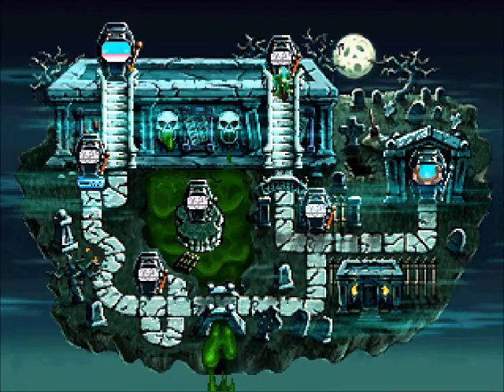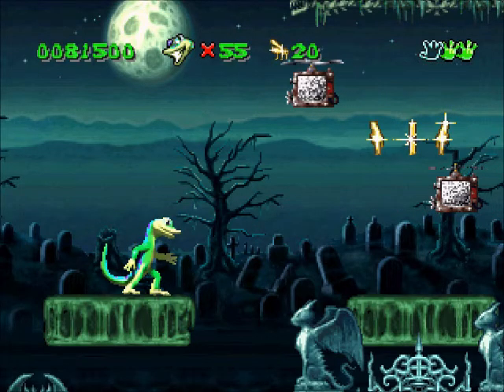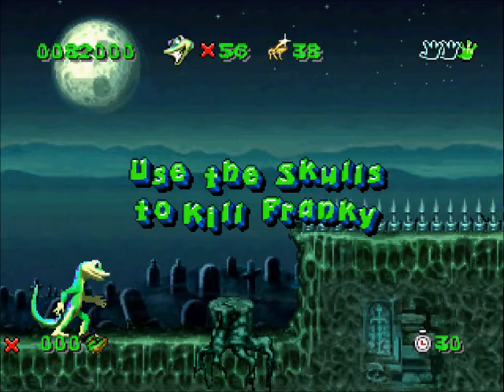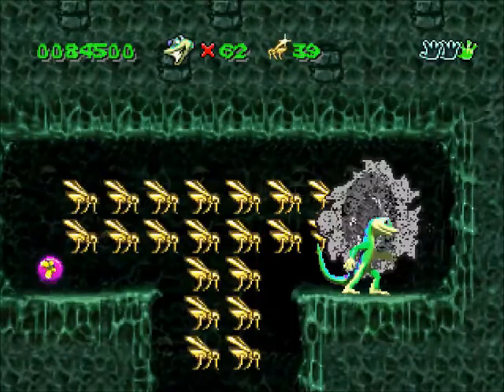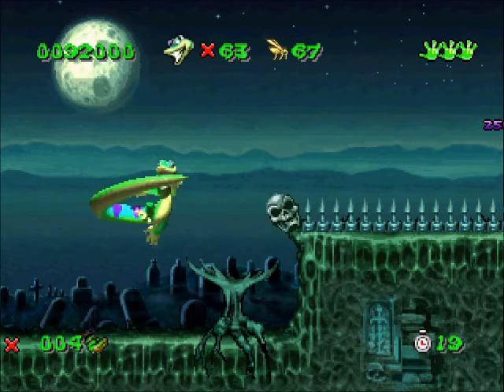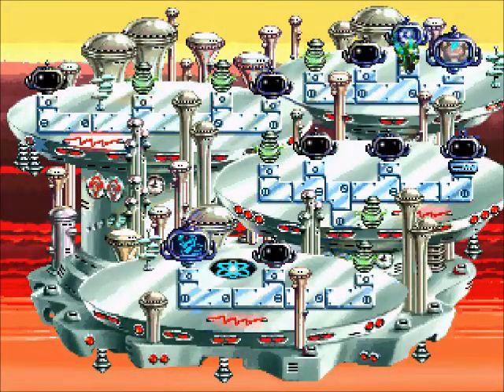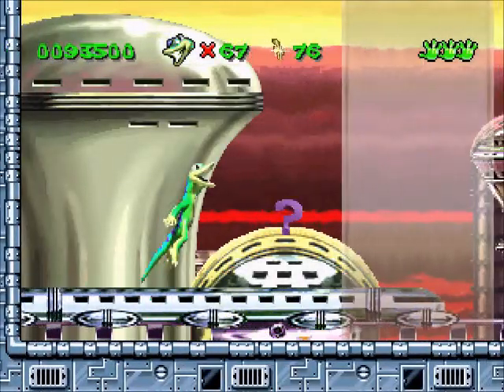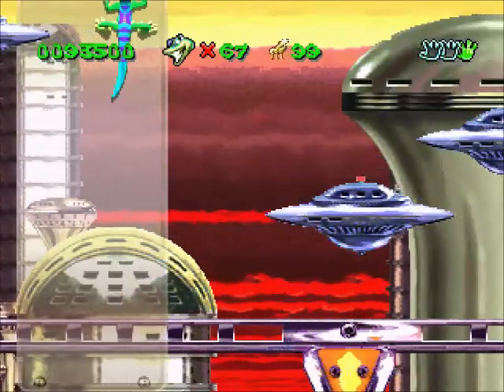Let's Play Gex 1 (Blind!) - Part 21 - Shifty Saucers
In part 21, I find the bonus entrances in Grave Danger and Tomato Soup, then try my hand at the first Planet X level, Saucer Section! Them saucers confuse my brain just a little.